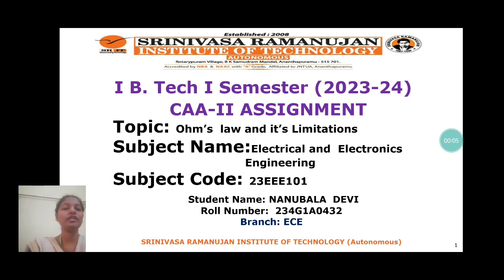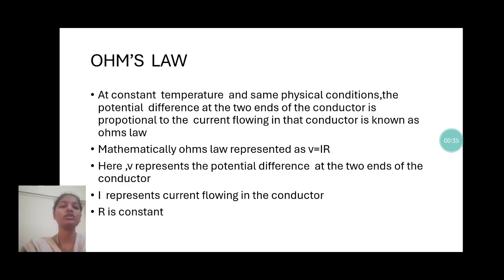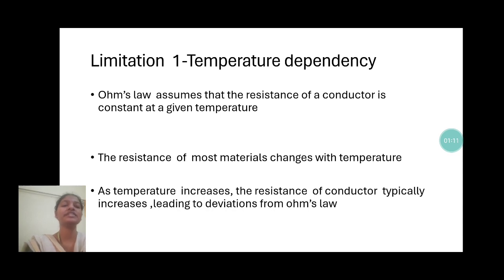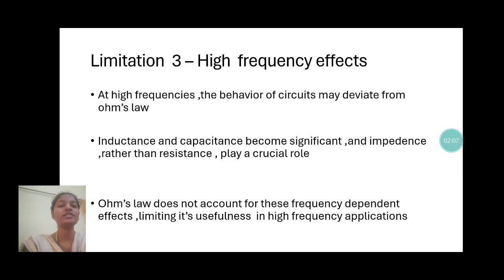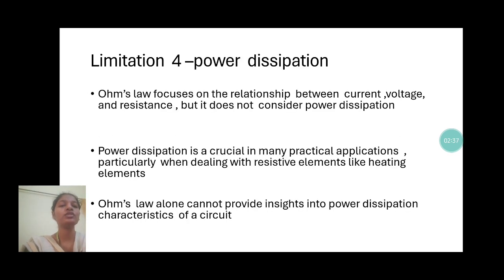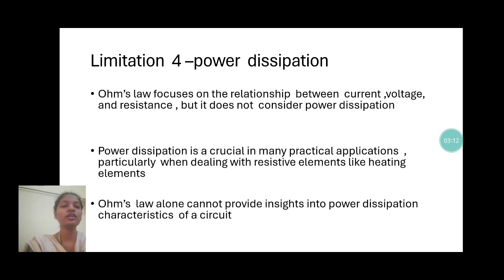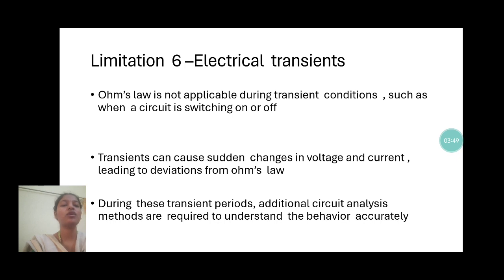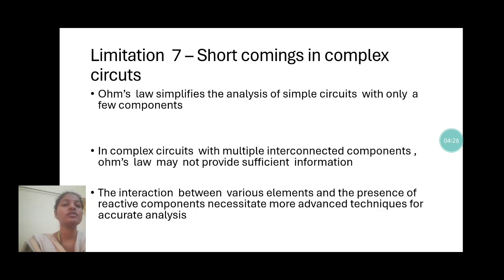ohms law and it's Limitations